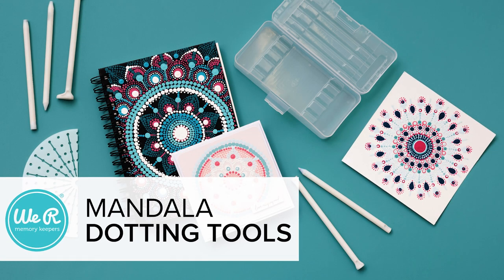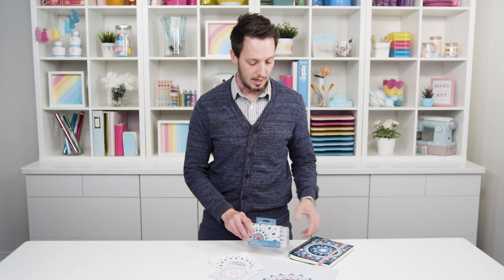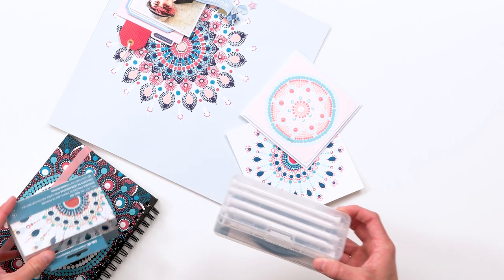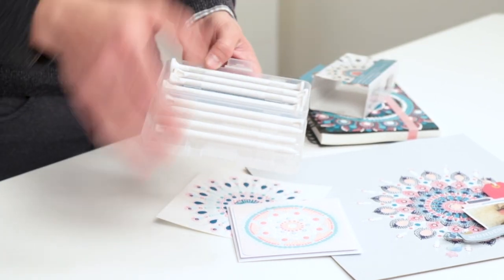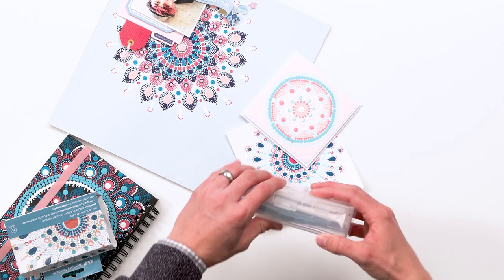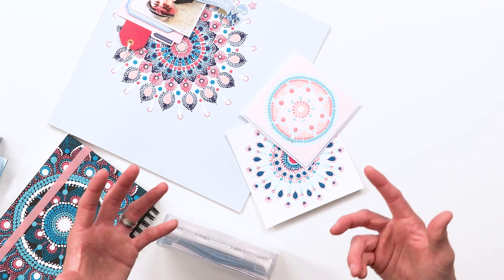We R Virtual Tradeshow Summer 2022: Paint Dotting Tool Set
Mandala dot paintings are trending on Pinterest and TikTok. Create your own meditative patterns with our mandala Paint Dotting Tool Set, carrying case, and stencil guide. INCLUDES:• 8 Dual-Ended Dotting Tools • 1 Mandala Stencil Guide• 1 Carrying Case. Coming to retailers in late summer/early fall of 2022!